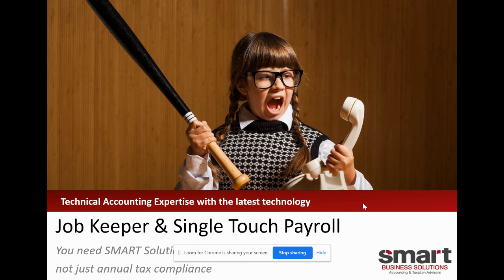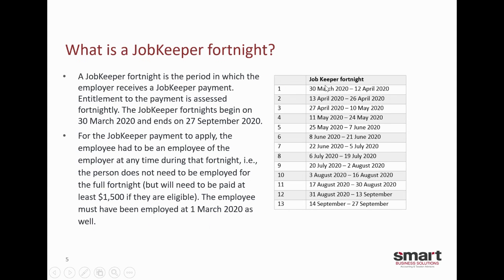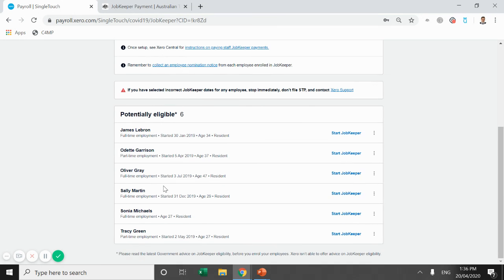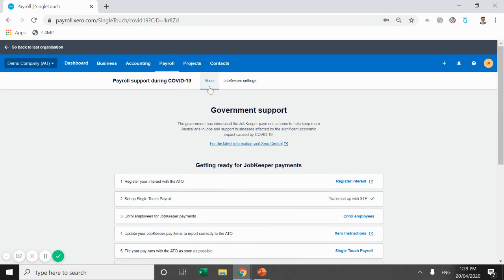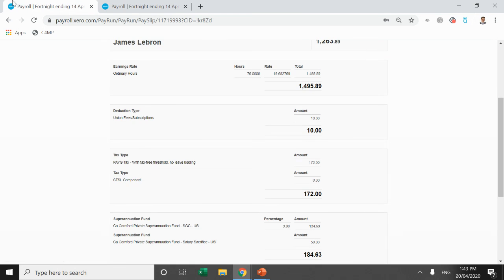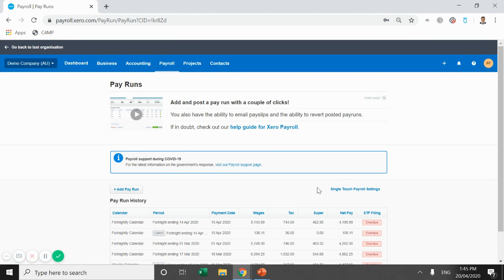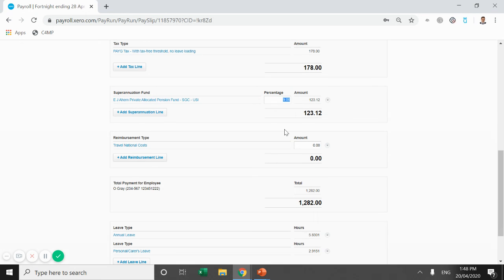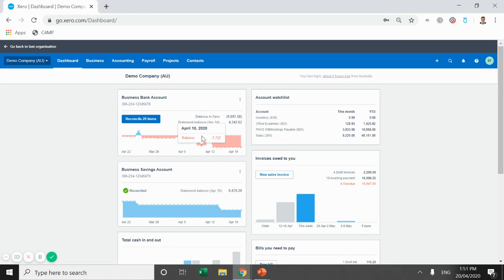**JOBKEEPER** How to process in Xero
Brandon has recorded a video on how to process JobKeeper in Xero, and minutes after he finished, Xero updated further to include a basic last month turnover calculator too!